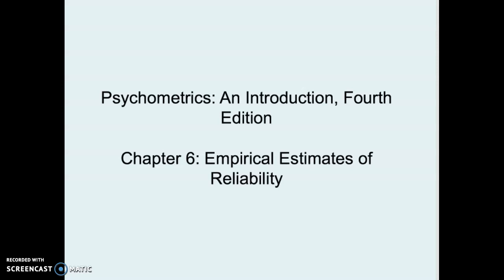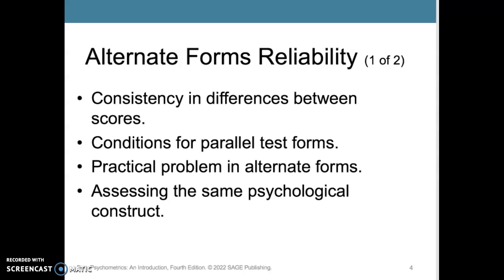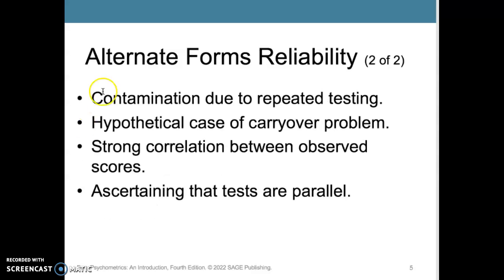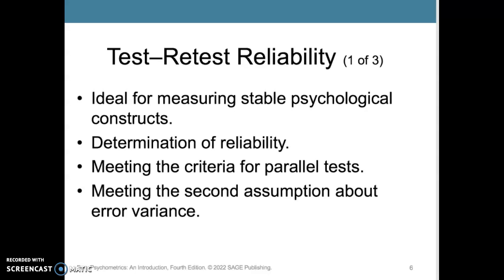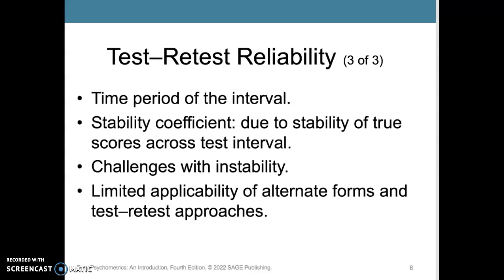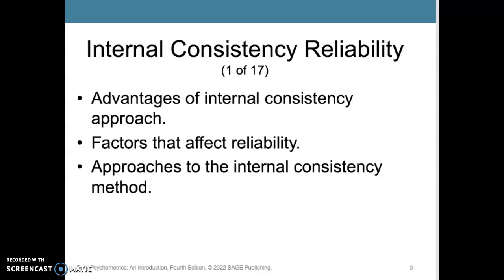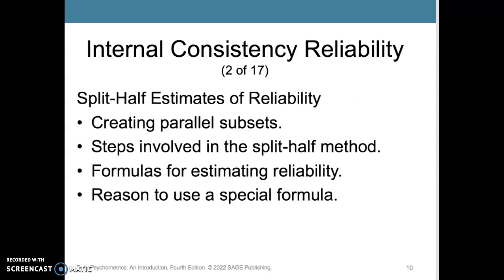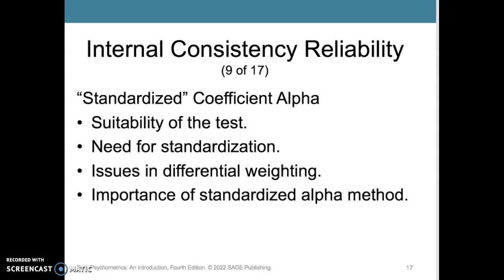Psychometrics - Estimates of Reliability (Furr Ch 6, video1)